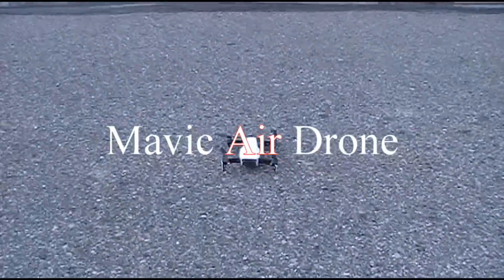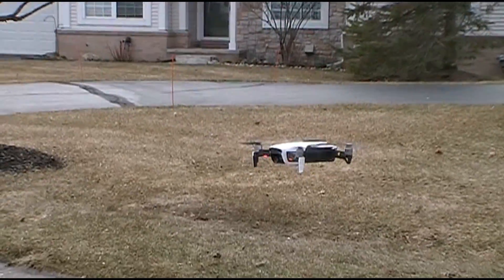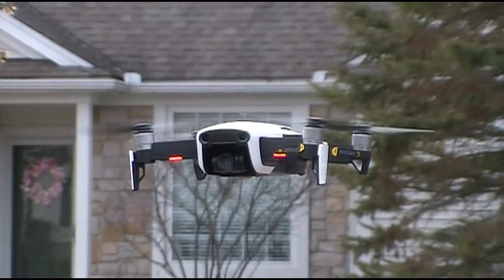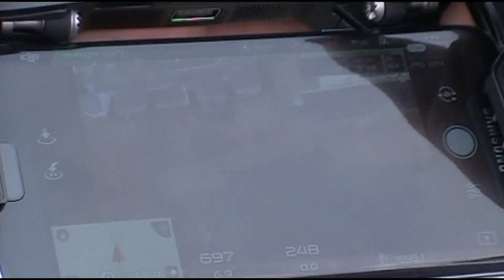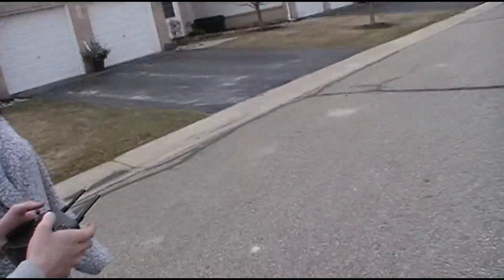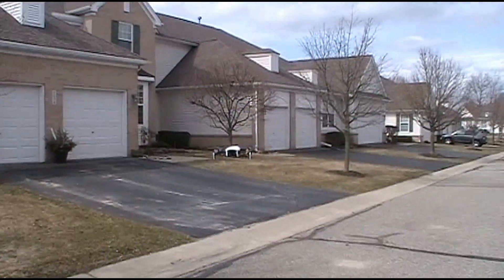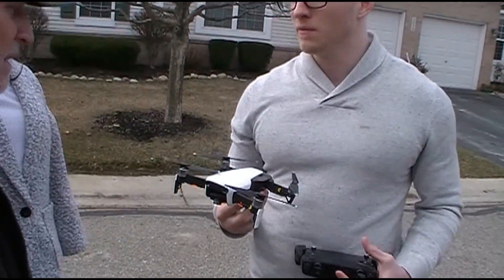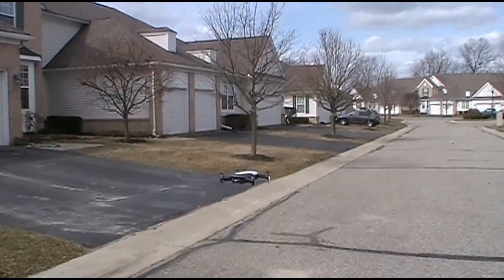Test flying the Mavic Air Drone with Family!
Test flying the Mavic Air Drone in northern Michigan with family over Easter Sunday. This is a new drone by DJI.

More videos and reviews coming soon.